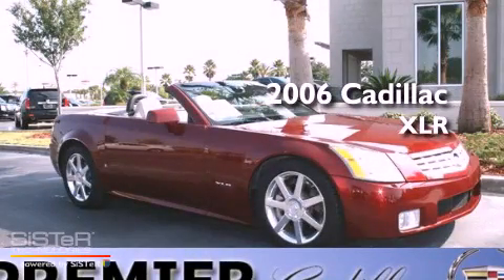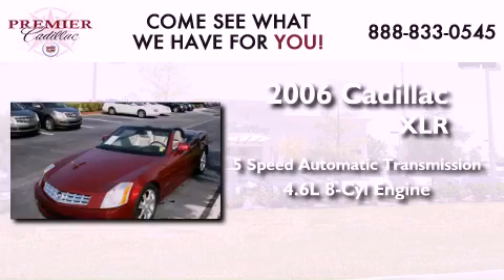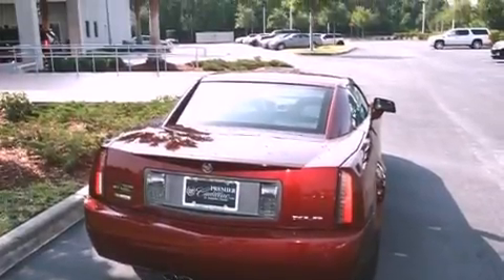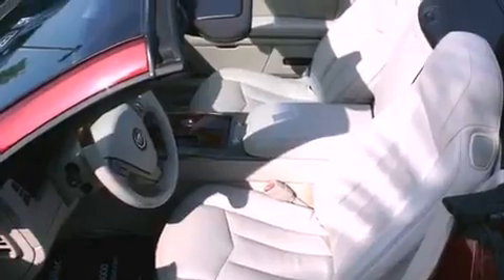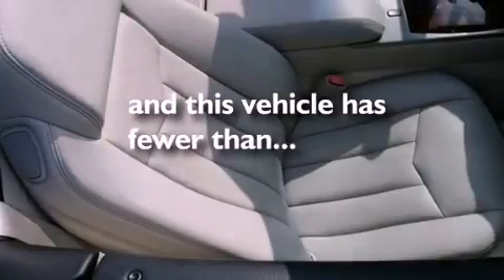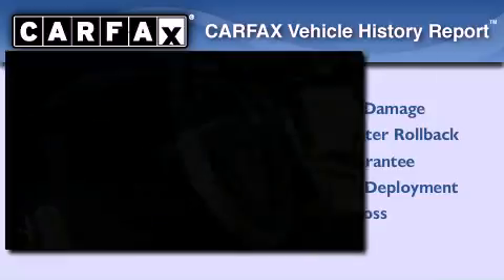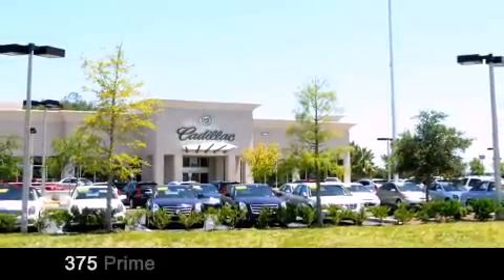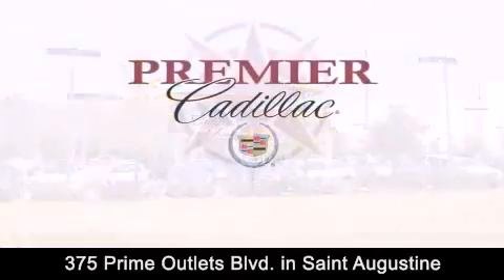2006 Cadillac XLR Saint Augustine FL 32084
We've been honored to serve the Saint Augustine FL area , we promise that your experience at our dealership will exceed your expectations !

 Year : 2006
 Make : Cadillac
 Model : XLR
 Engine : Gas V8 4.6L/279
 Trans . : Automatic
 Exterior : RED
 Miles : 41,749

 Stock : E0213

 375 Prime Outlets Blvd.